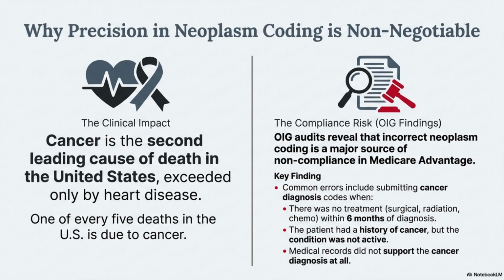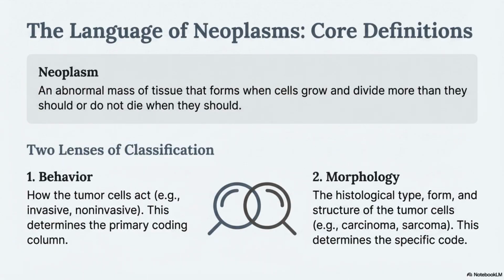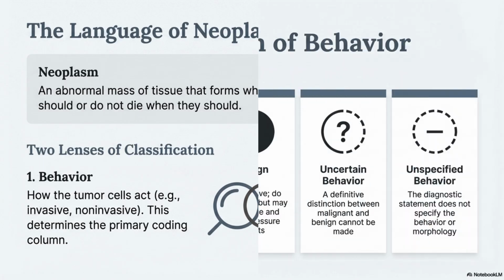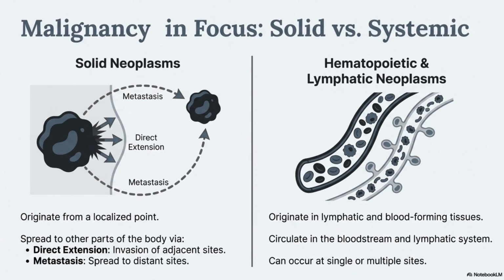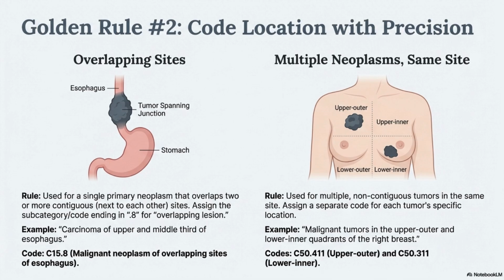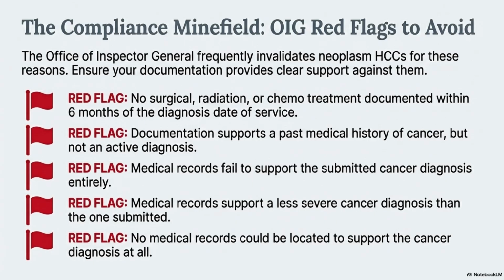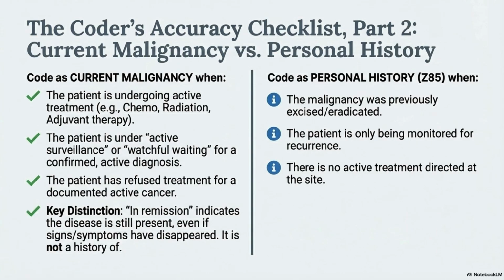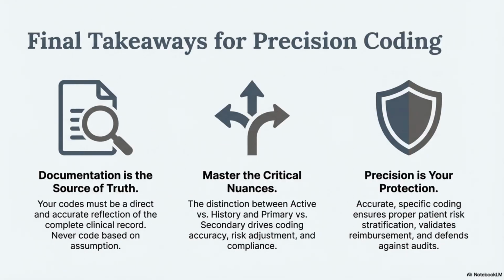Mastering Neoplasm Coding in ICD‑10‑CM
In this quick field guide, we break down the essentials of ICD-10-CM neoplasm coding, using clear clinical definitions and real-world examples. This video is designed to help students, new coders, and anyone strengthening their foundational skills assign neoplasm codes accurately, consistently, and with confidence.